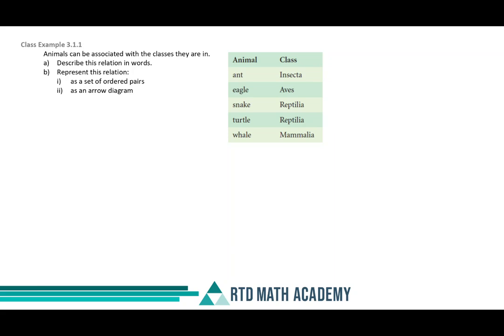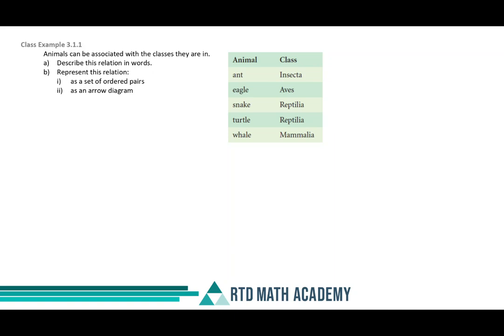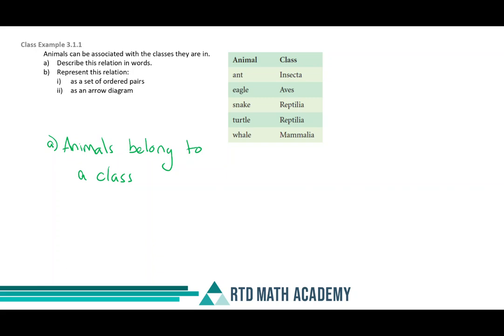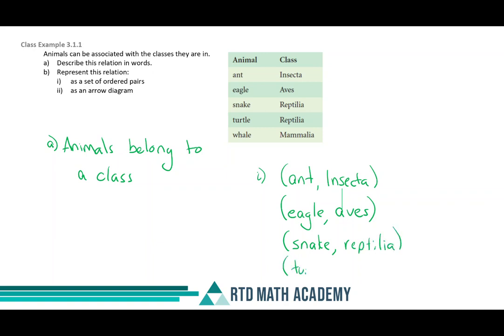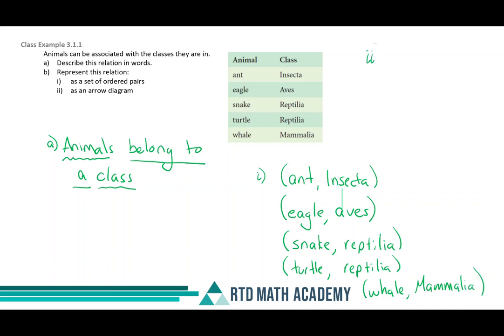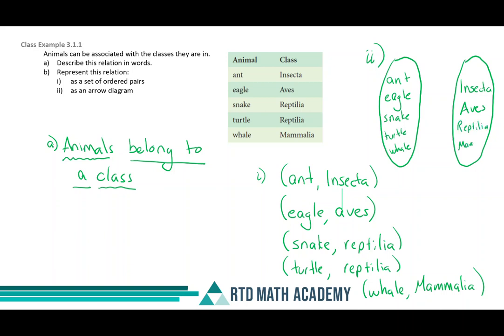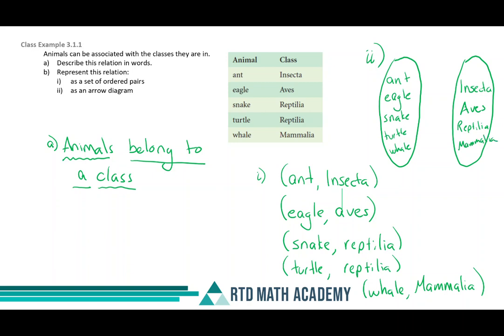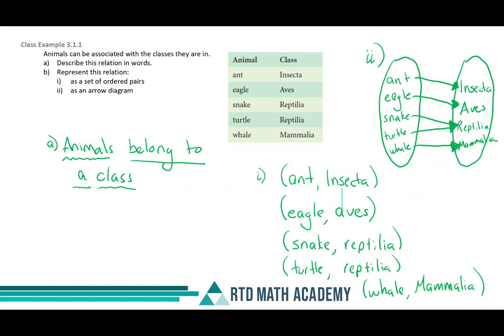Class example 3.1.1